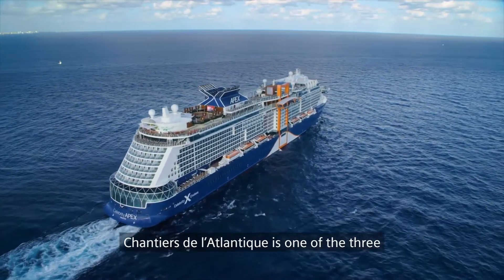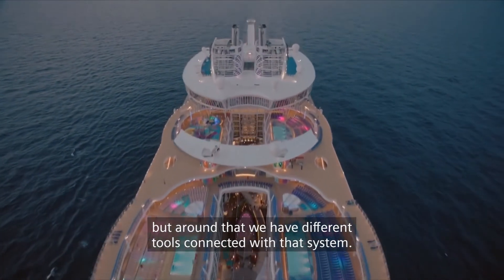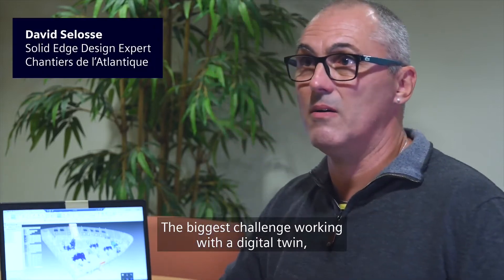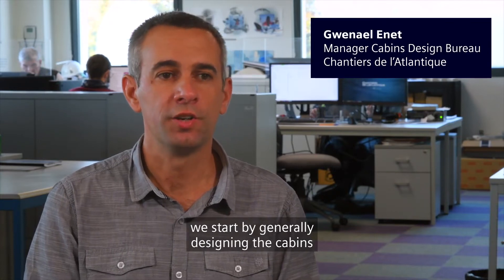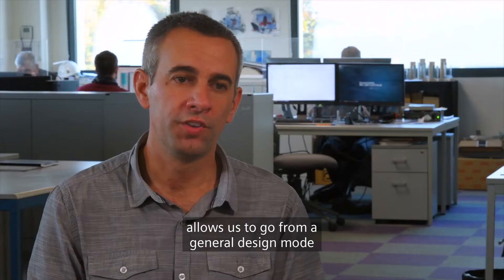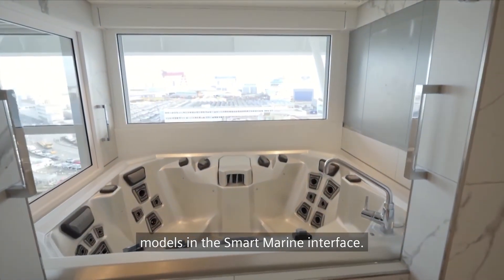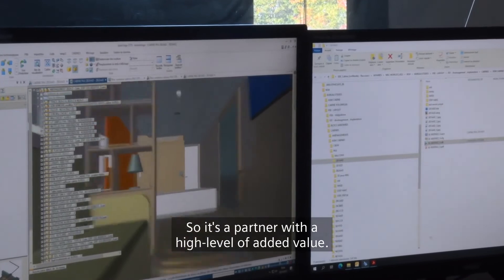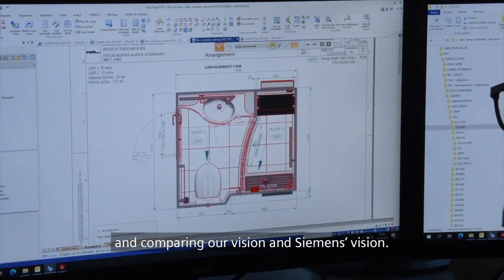Seamless Cabin Design with Solid Edge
Managing the immense cruise ship design process

Built at the Chantiers de l’Atlantique shipyard in Saint-Nazaire, France, Wonder of the Seas is set to sail its maiden voyage in March 2022. It is the world’s largest cruise ship on the high seas, at 362 meters and 236,857 gross tons. With 18 decks and 2,865 staterooms (cabins), the ship includes family-themed suites, indoor slides, jacuzzis, a music hall and a theater. It only took 2.5 years to build, even during the Coronavirus Disease of 2019 (COVID-19) pandemic.

Cruise ship and cabin design require cross-functional collaboration between multiple departments. There are several interior designers, outside suppliers and design bureaus, engineers and other production specialists working on ship production every day, resulting in up to 100,000 daily data exchanges per ship.